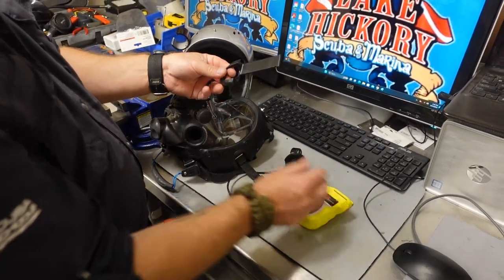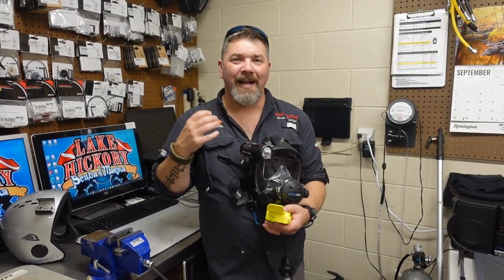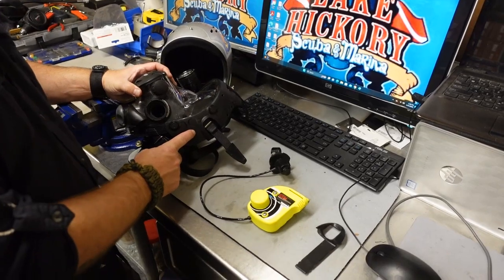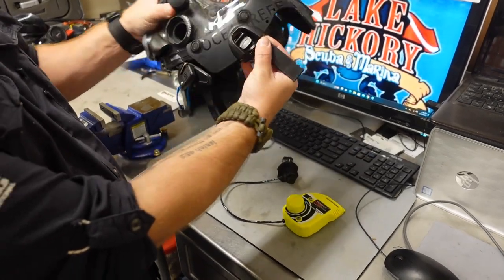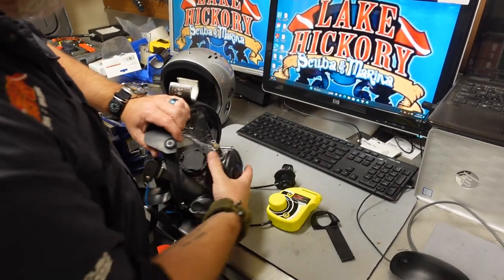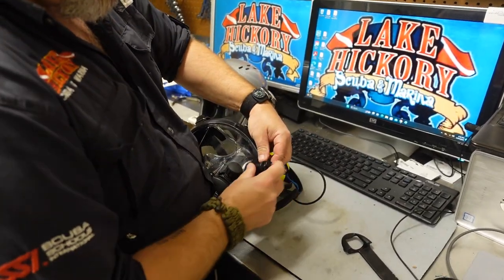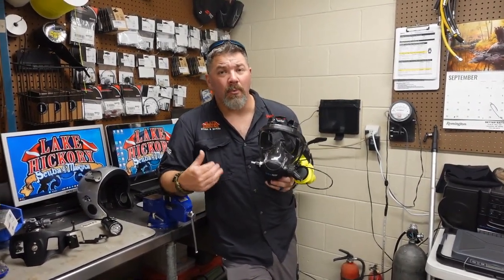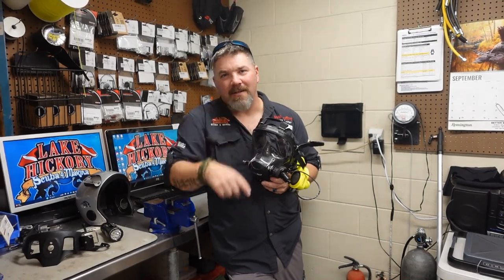How To Install The Ocean Reef GSM Without The Extender Frame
Did you know that you can use the GSM, GSM Power, and the GSM DC without the need of the Ocean Reef Extender Frame. In today's video, Instructor Trainer and Ocean Reef user Bryan Stafford shows us how you can install the GSM Communication Unit directly to the Ocean Reef Strap without the need for the NACS, NEW NACS, or the new FOLDABLE NACS. The Ocean Reef GSM Mercury still requires the use of the Extender Frame for proper use.

0:00 Teaser
0:27 Opening
0:37 Intro
3:29 Removing The Extender Frame
4:03 Installing The GSM
5:29 Closing

Playsee LakeHickoryScuba